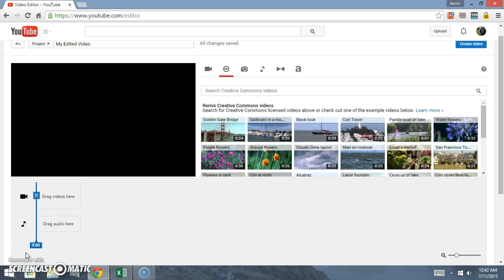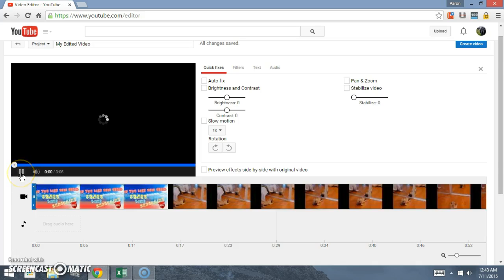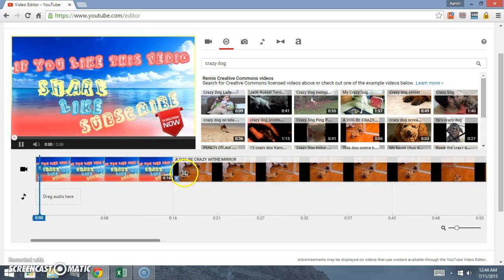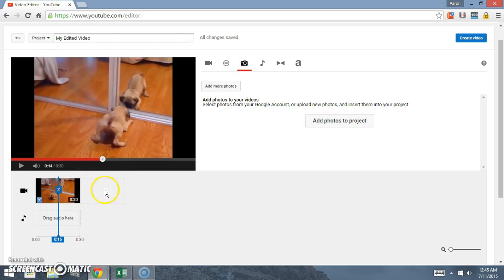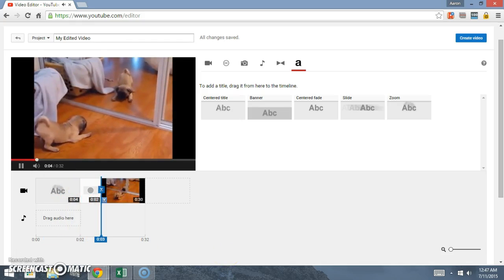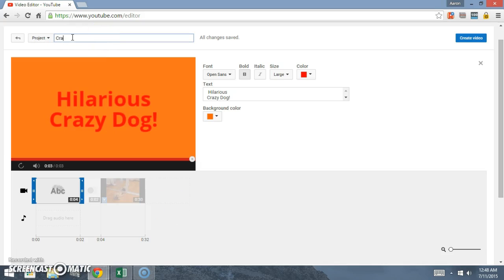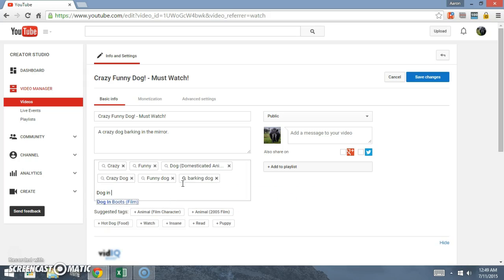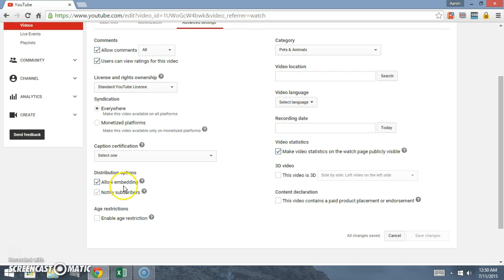How to Use Youtube Video Editor - Creative Commons - Make a Video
This is a tutorial on how to use youtube's video editor.  How to edit your video on youtube. This is a great video editor if you don't want to spend any money.  You can add titles, cut the film, add in other videos, fix any issues with the film, and even photos.  I will show you a step by step guide on how to use the video editor.

I will show you some tips and tricks to using the editing program.